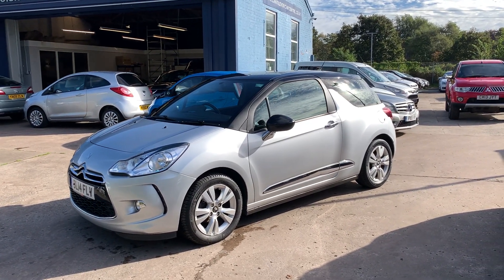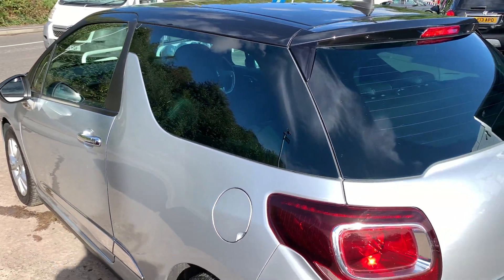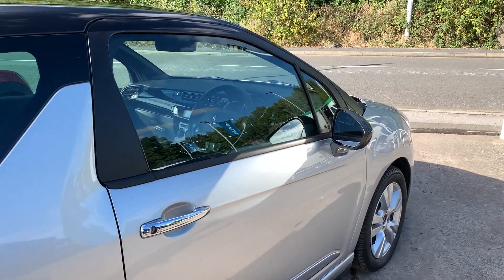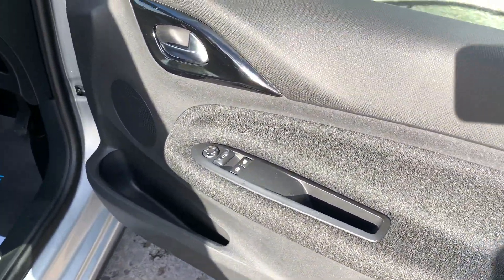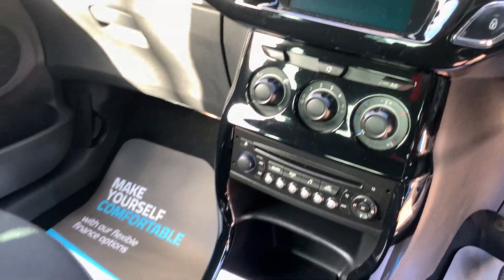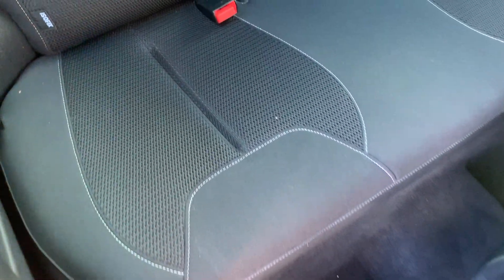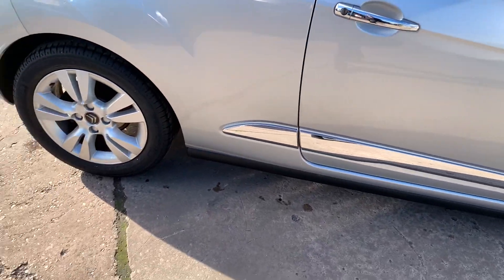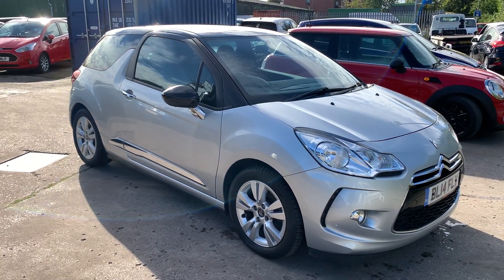CITROEN DS3 - BL14FLV